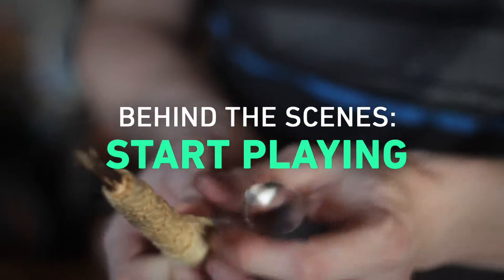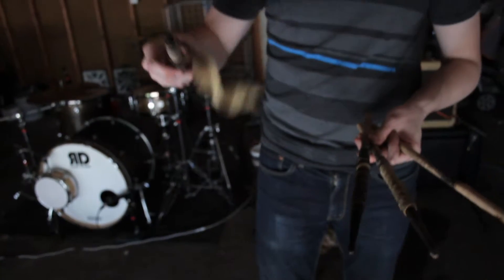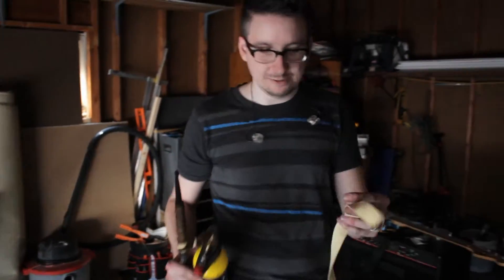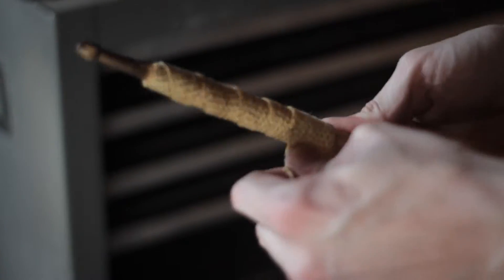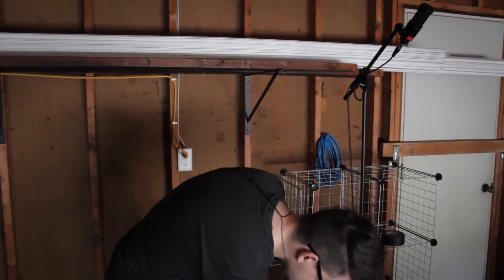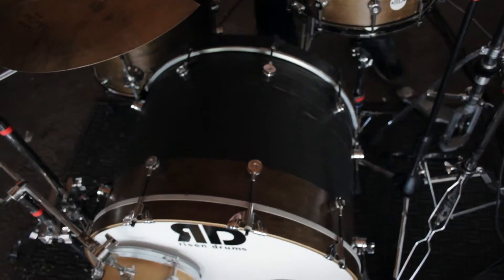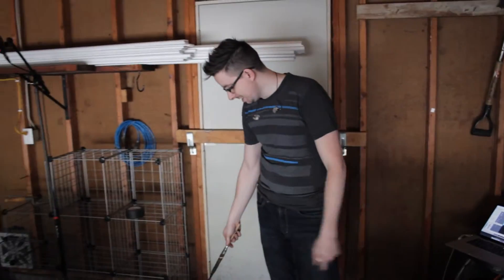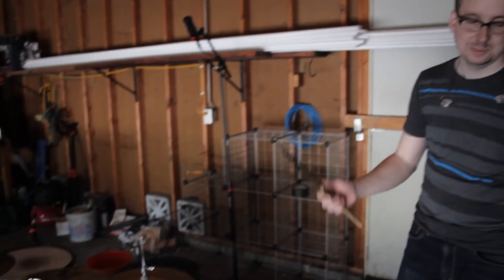Behind the Scenes – Flaming Drums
Check out the making of for my Epic Flaming Drums video.

For you gear nerds:

- Canon t3i
- 50mm 1.8
- 50mm 1.4
- 18-55mm (kit lens)
- iPhone
- DaVinci Resolve 12 (free)

Audio:
- PreSonus StudioLive 16.0.4
- Audix D6 (Kick)
- Custom Built Subkick (Kick)
- SM57 (Snare)
- Audix D4 (Floor Tom)
- Audio Technica AT2020 (Overhead)
- Logic 9

Drums:
- Risen Drums Satin Maple // 22x17, 8x12, 12x16, 5.5x14
- Zildjian K Custom Fast Crash 17 and 18, 13" Custom Hybrid Hats

Guitar:
- Yamaha Semi-hollow (nothing special)
- Line6 Pod X3 Live
- Peavey Classic 30

Bass:
- Mexican P Bass (direct)